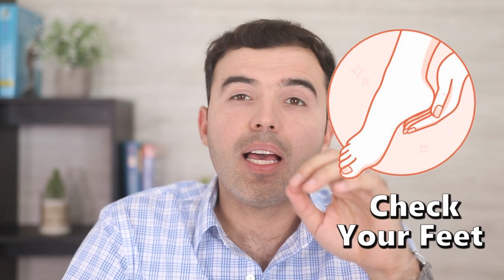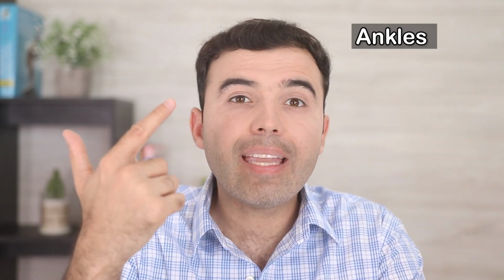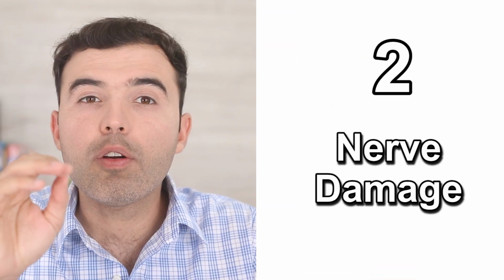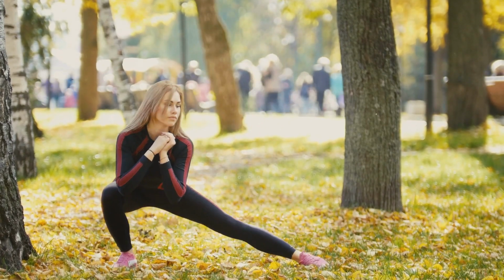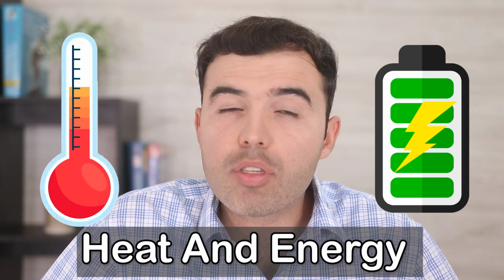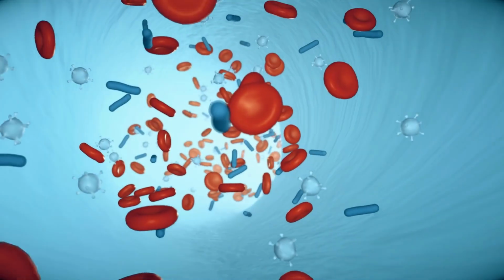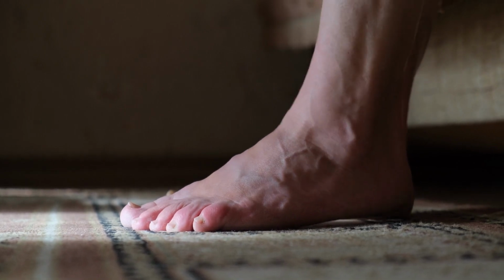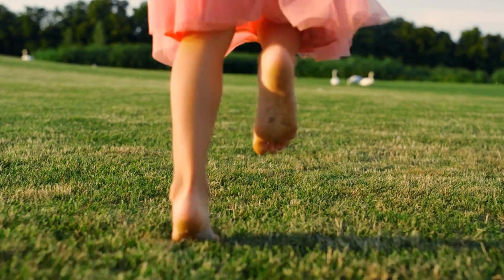WHAT FEET TELL YOU ABOUT YOUR HEALTH - Feet Signs and Symptoms You MUST NOT IGNORE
Signs and symptoms on your feet can reveal many health problems. This is what your feet will tell you about your health. Pain, numbness, color, tingling, and more.

feet
numbness,
tingle,
Feet pain,
Bad circulation,
cold feet,
swelling of the feet
inflammation
nervous system,
damage to the nervous system
neuropathy,
lack of vitamins,
how to cure numbness,
how to relieve tingling,
Muscle numbness
liquid retention,
numbness,
Bad circulation,
Muscle relaxants,
sedentary lifestyle,
triglycerides,
renal disease,